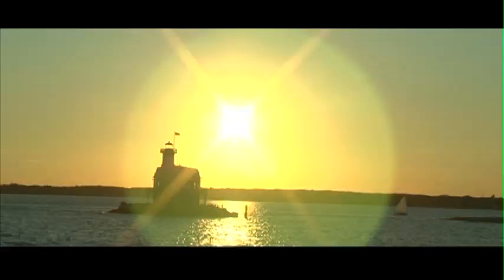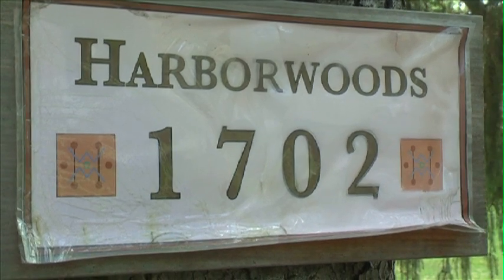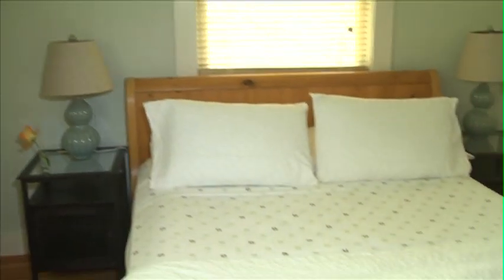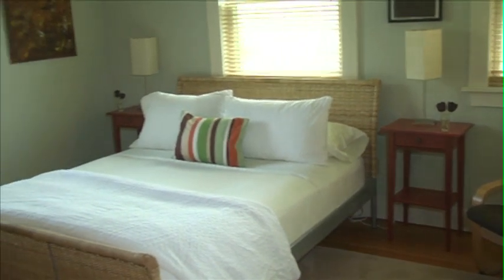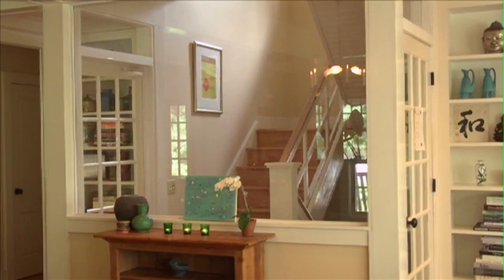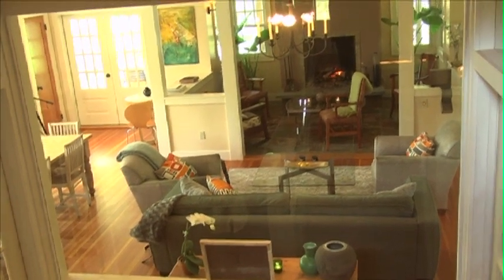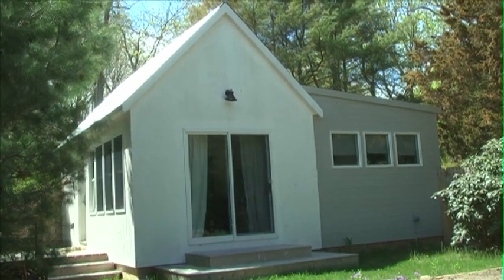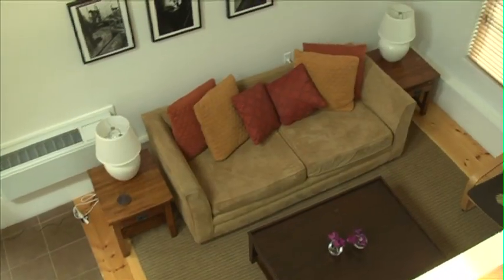Destination Long Island: Harborwoods Guesthouse in Sag Harbor, NY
If your travel destination is Long Island, then take a look at the Harborwoods Guesthouse.

Featured Interviews:

Barbro Magnusson
Innkeeper